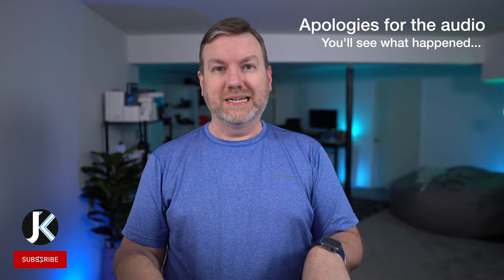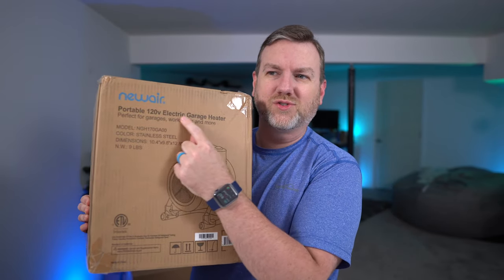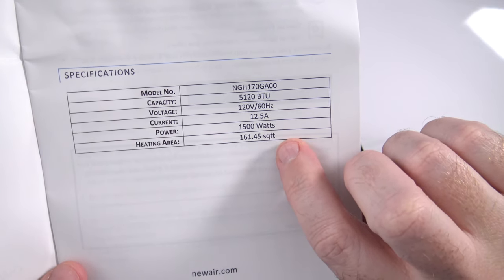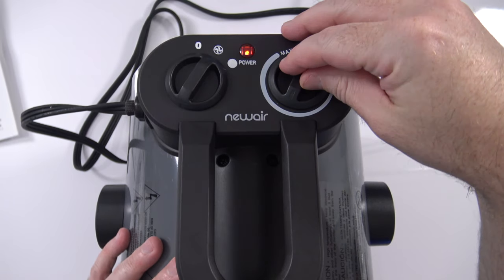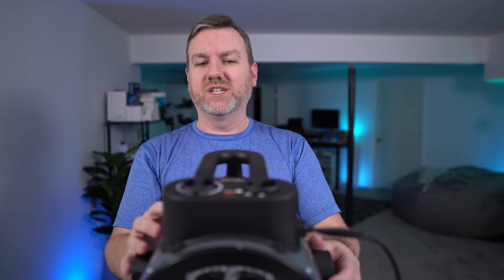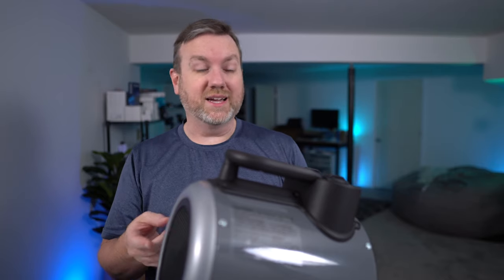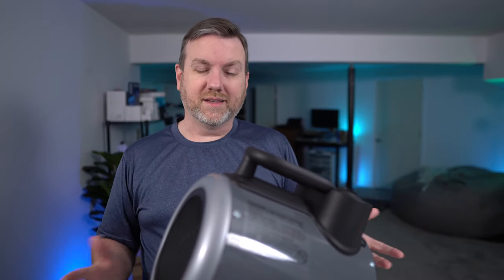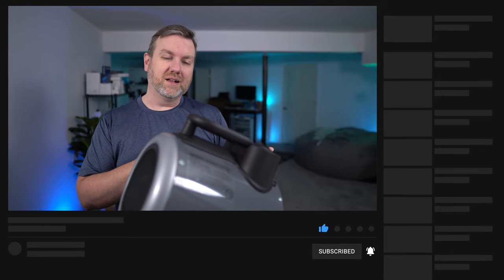NewAir Portable Ceramic Garage/Workspace Heater Unboxing and First Impressions